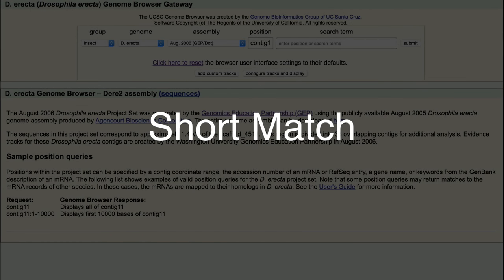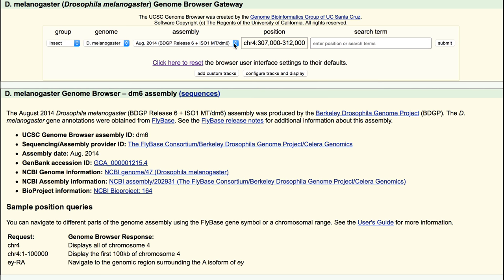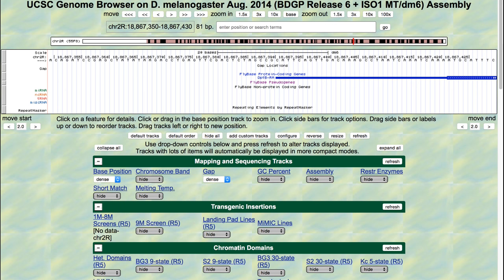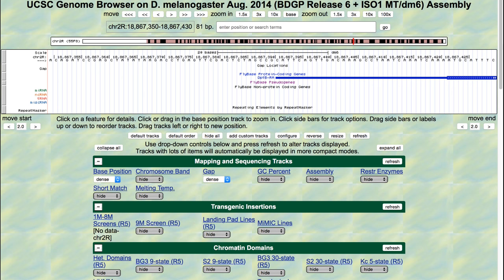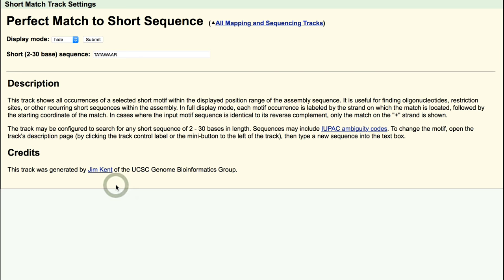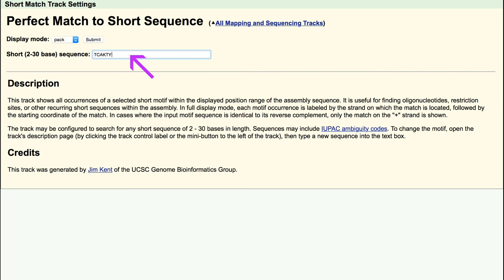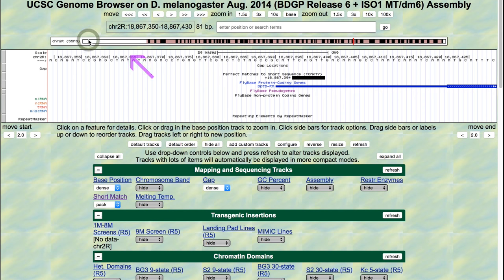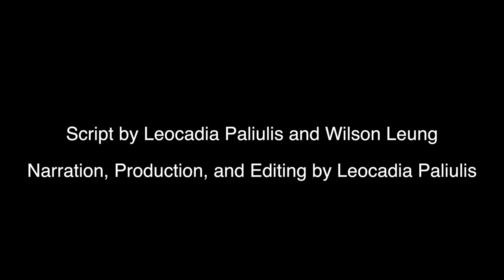Short Match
This video describes the use of the Short Match Functionality in the UCSC Genome Browser Mirror used by the GEP. It is associated with the “Understanding Eukaryotic Genes” (UEG) curriculum, which uses the Genome Browser as a tool for teaching students about the structure of eukaryotic genes.